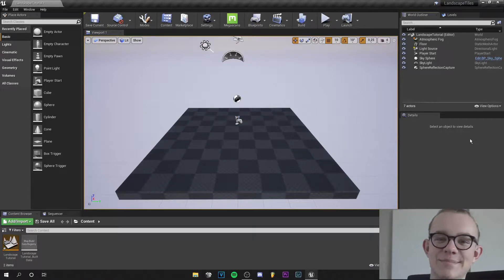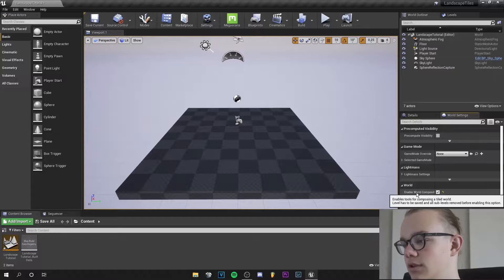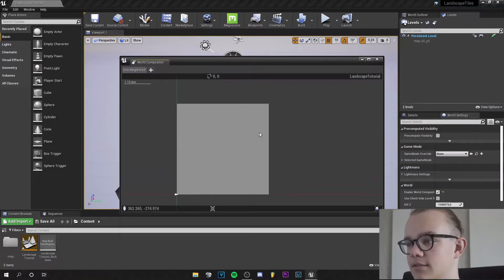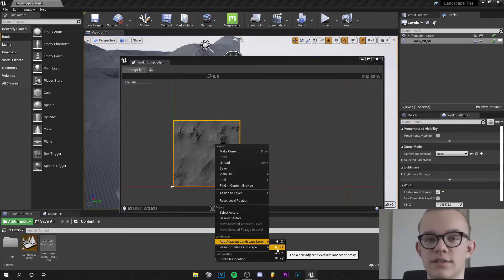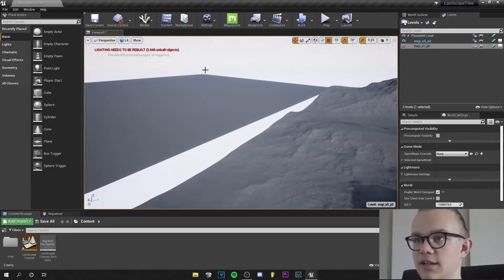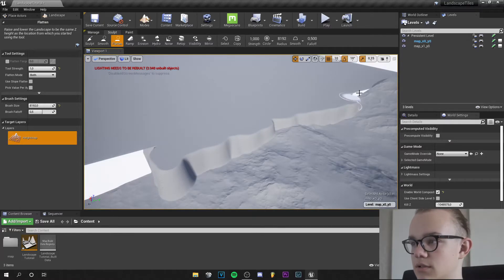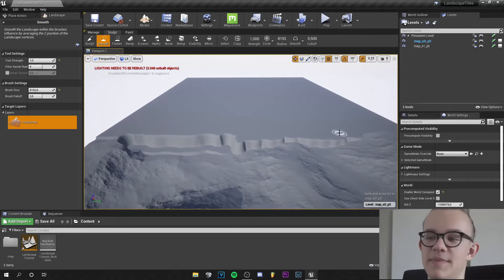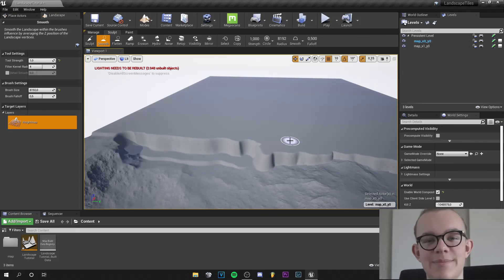How to MERGE LANDSCAPES in Unreal Engine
Hey guys,
In this tutorial I will show you how to merge landscapes in UE with the help of the world compositor. Not many people know this but it is very useful so i wanted to show this.